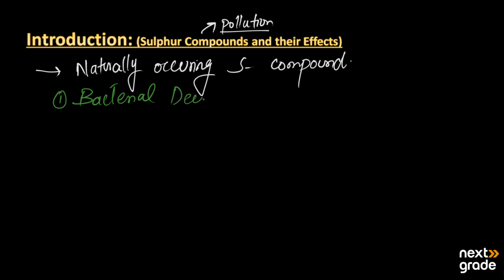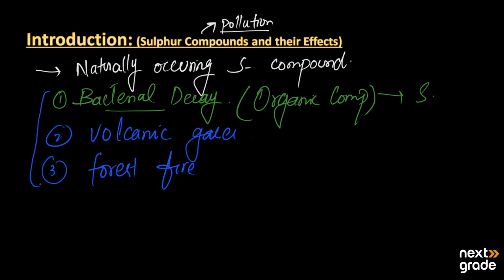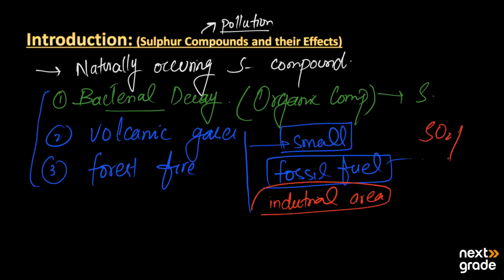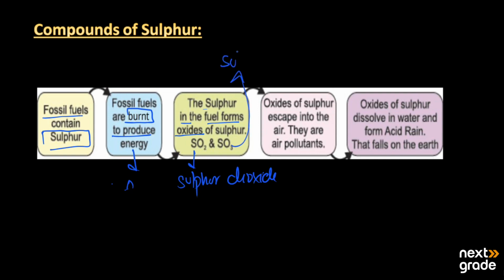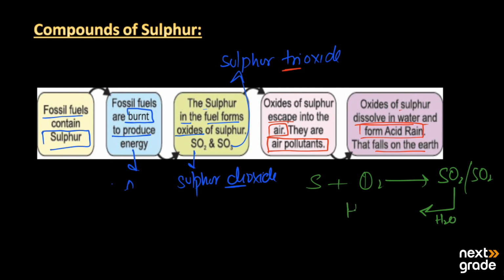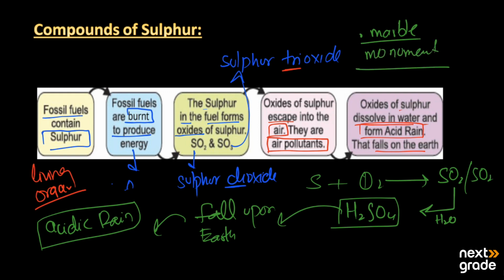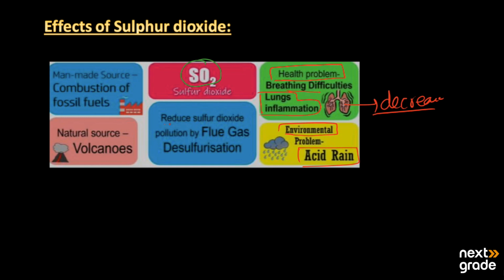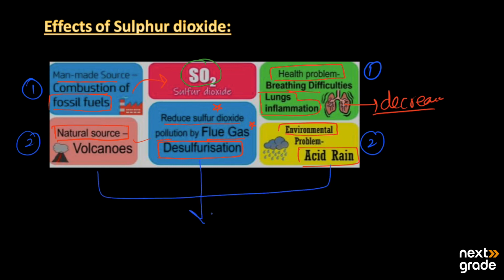Sulphur Compounds and Their Effects | Grade 10 Chemistry | Lecture 10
Explore the diverse sulphur compounds and their impact on the environment. This Grade 10 Chemistry lecture provides comprehensive insights into the sources of sulphur compounds, their chemical reactions, and their effects on air quality, ecosystems, and human health.